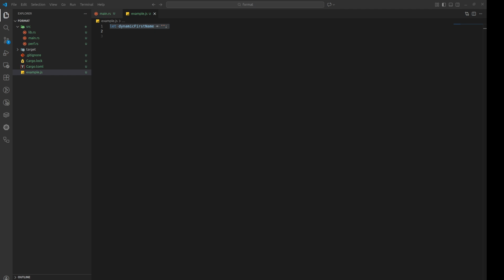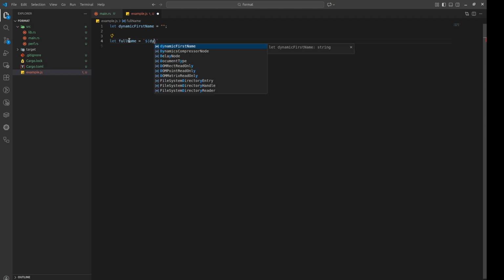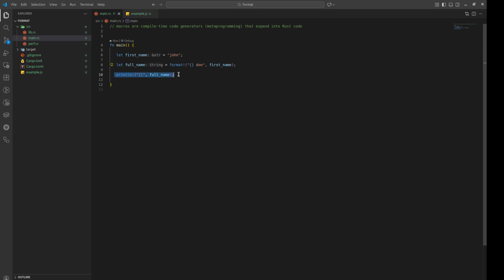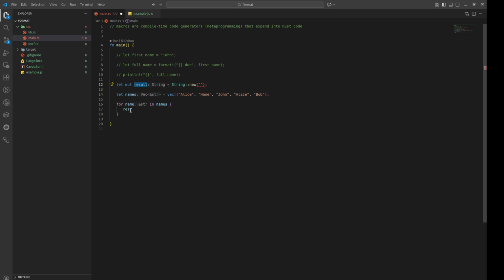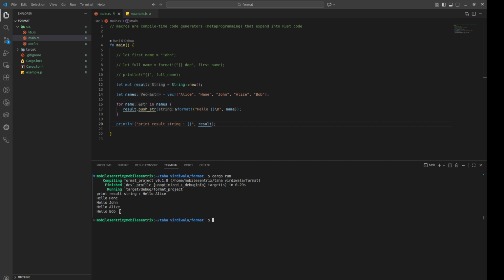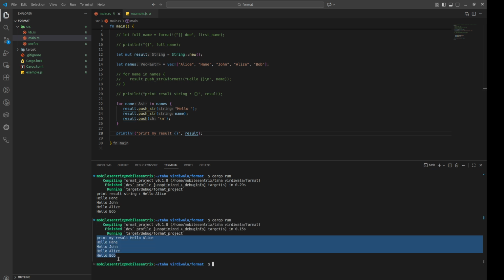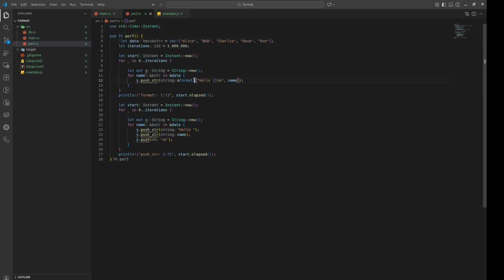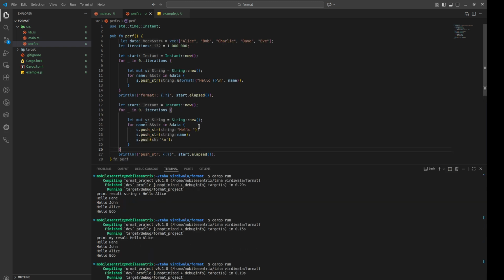Rust format!() Macro Explained: When to Use It (and When Not To)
Using `format!` inside loops in Rust looks harmless — but it can silently destroy performance.

In this video, we debug why `format!` inside loops is expensive, how it causes repeated heap allocations, and what Rust actually does under the hood.

You’ll learn:
• Why `format!` allocates every iteration
• How this impacts tight loops and hot paths
• Common real-world scenarios where this bug appears
• Better Rust patterns to avoid unnecessary allocations
• When `format!` is fine — and when it’s not

This is not beginner Rust.
This video is for developers who already write Rust and want to debug real performance issues.

If you’re transitioning to Rust or optimizing production code, this is a must-watch.